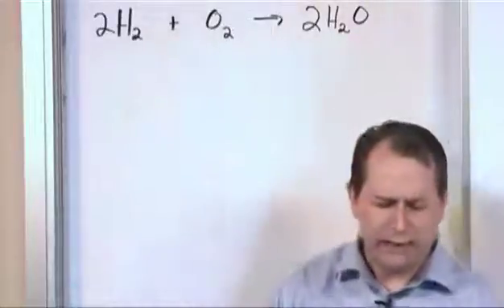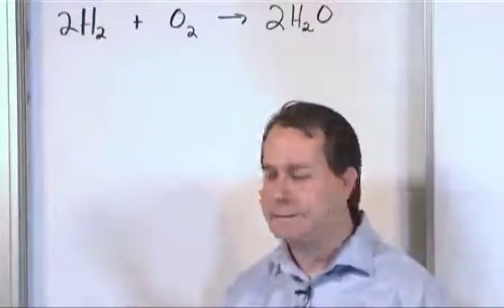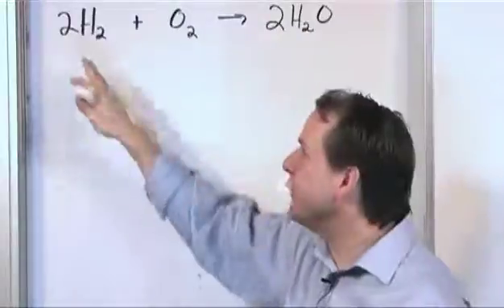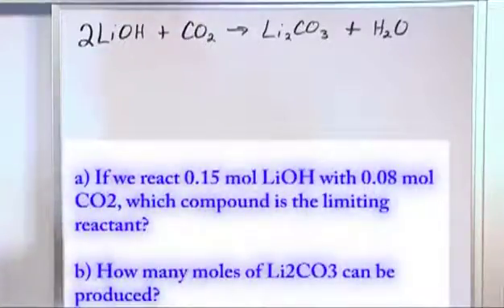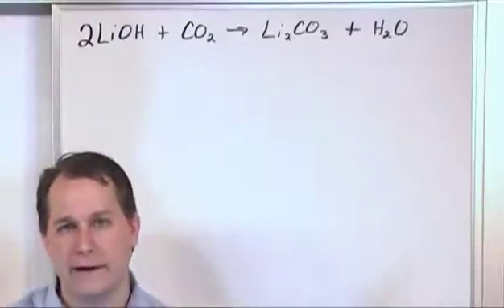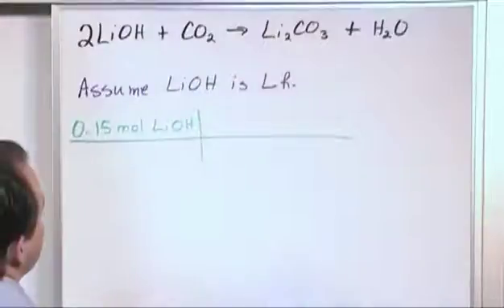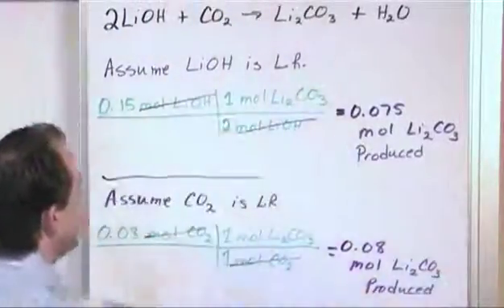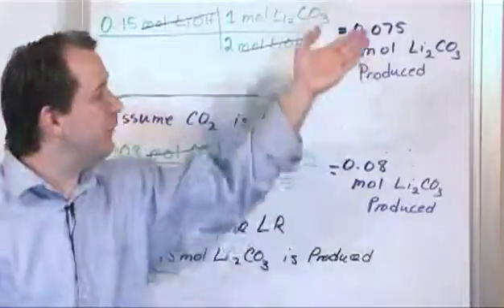k Chemistry 1 Tutor Vol 2 Sect10 Limiting Reactants Part 1